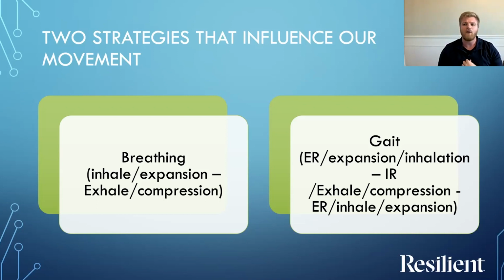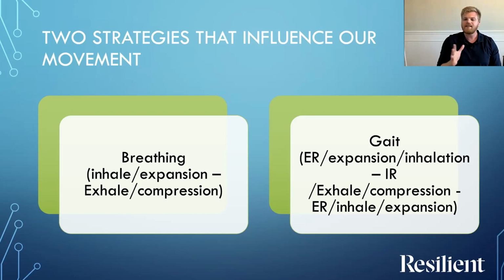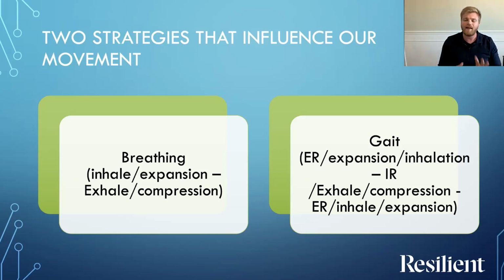The Importance Of Gait & Breathing In Training: Guest Coach Alex Effer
The importance of gait and breathing in training and rehab 🔑⁣
It's pretty wild how important it is to understand this slide and the impact that walking and breathing have on movement. ⁣
This is a glimpse at our latest guest coach Alex Efferr who absolutely killed it with his presentation. ⁣
We learned a ton from this one and you can too. All guest coaches past and future are included with your purchase of MobilityCoachPlus⁣
Here is the link to sign up for the course. Let us know if you have any questions!